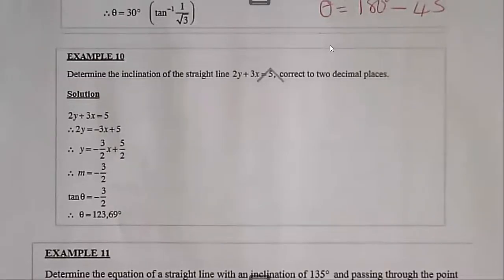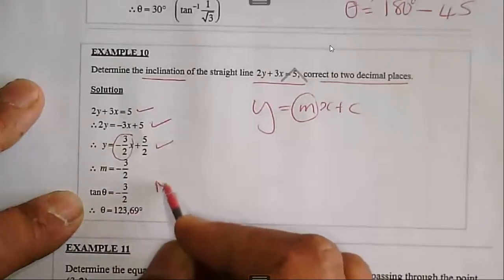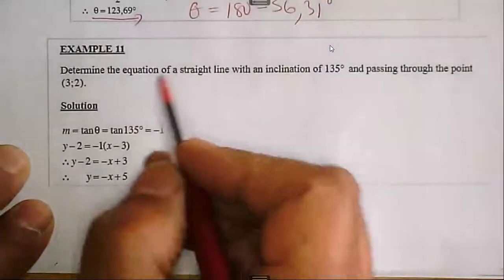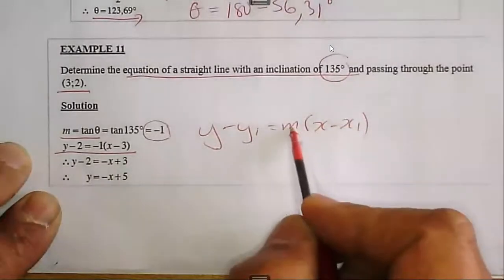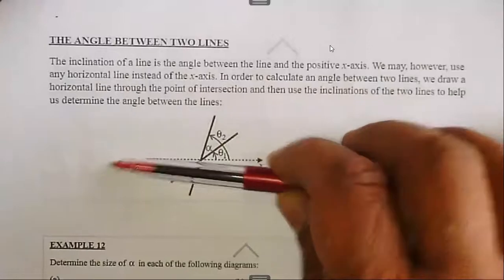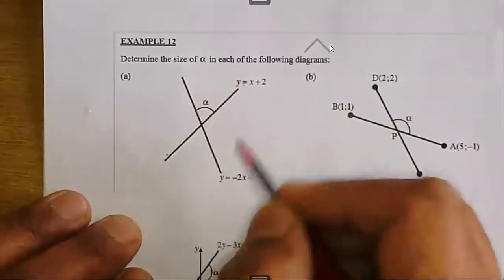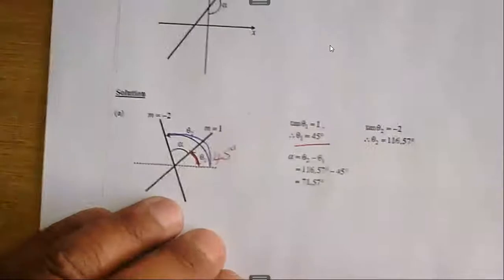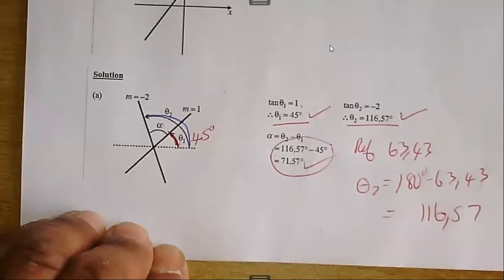Grade 11 Analytical Geometry Lesson 3 Video 2